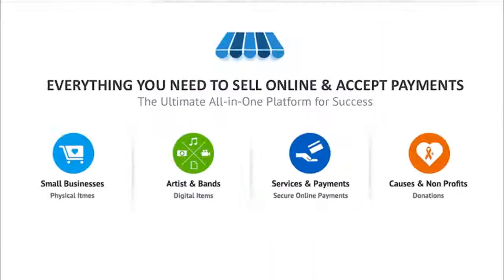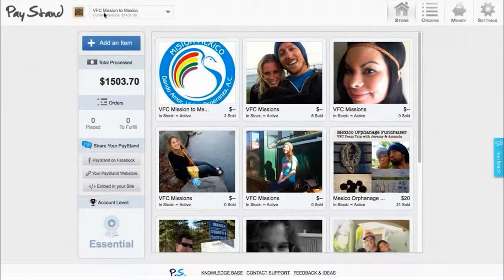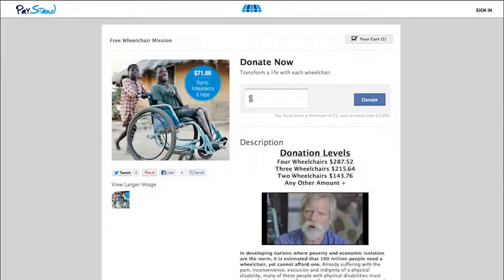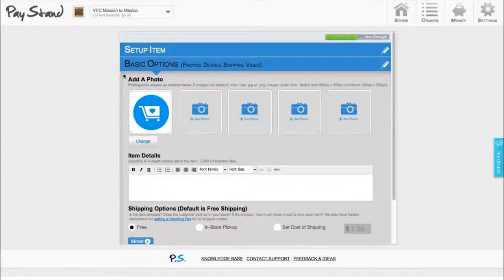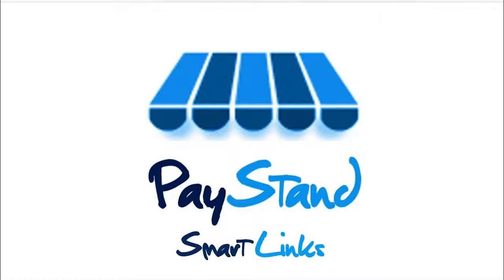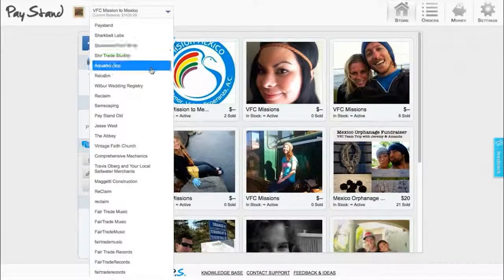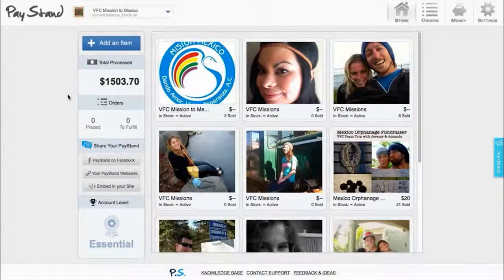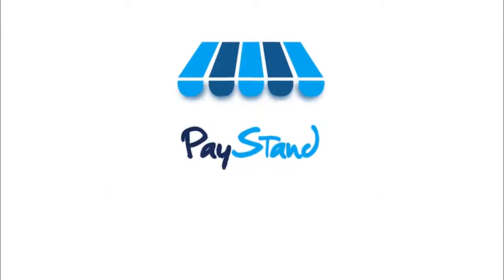PayStand Dashboard Walkthrough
Here is a quick introduction to your PayStand, the simple and easy way to take payments and sell online so that you can be successful with what you are passionate about. Whether you are a small business, an individual, an artist, or a cause your PayStand is the all-in-one platform to help you sell and manage across the whole web and your social networks.